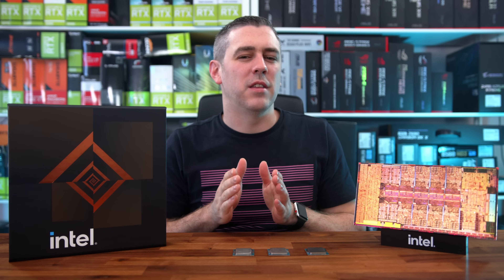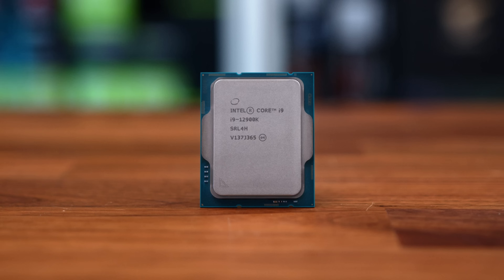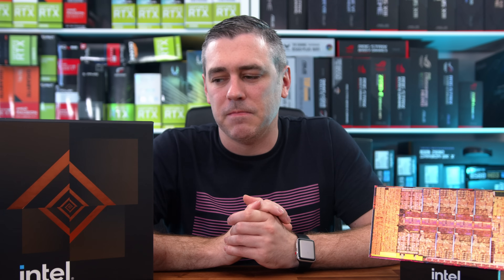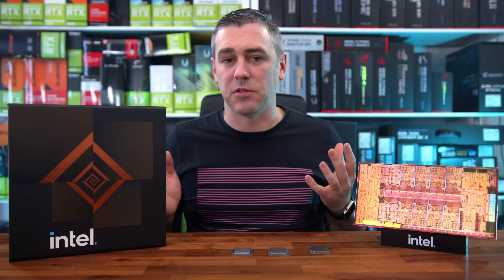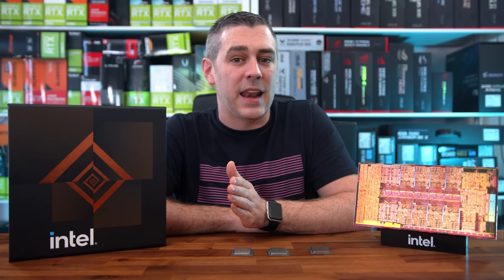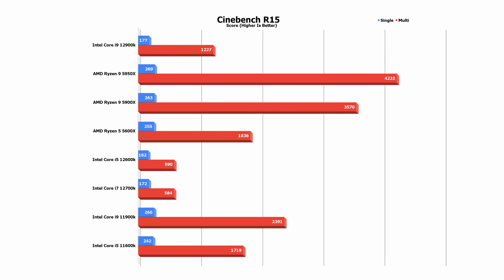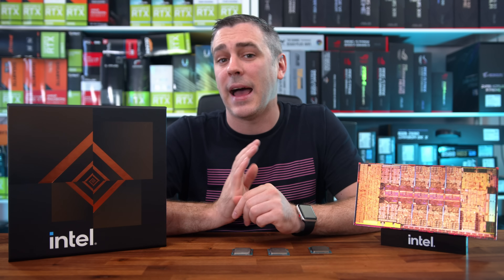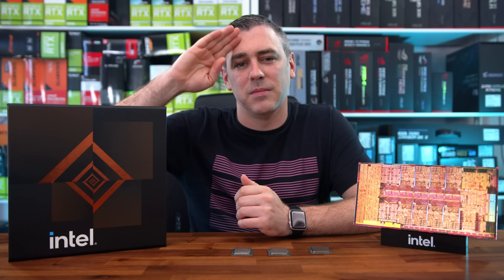Intel 12th Gen Review [12600k | 12700k | 12900k TESTED]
Intel's 12th generation Alder Lake processors are now here, and we've put them through their paces in a TON of tests from synthetic, to rendering and of course that all important one; gaming. Intel claim they've taken the crown back from AMD for the best gaming processor, but how accurate is that claim?

0:00 Intro
0:59 12th Gen Explained
4:07 Benchmarks
7:16 Our Testing
8:52 Benchmark Analysis
14:14 Conclusion

►UK Links◄

Intel i5 12600k
Intel i7 12700k
Intel i9 12900k
►US Links◄

Intel i5 12600k
Intel i7 12700k
Intel i9 12900k